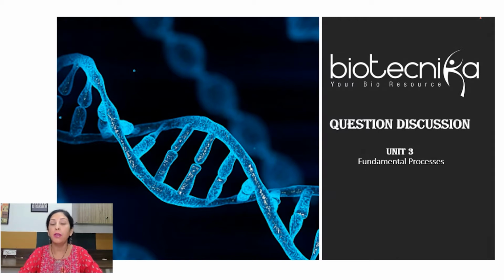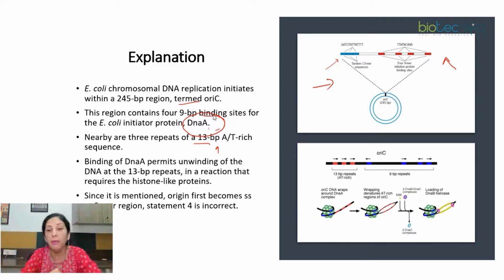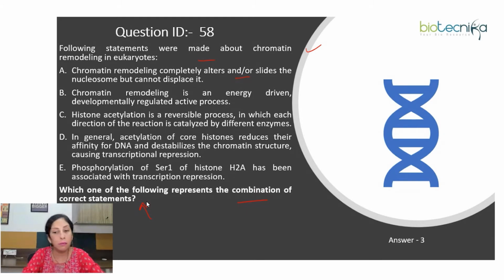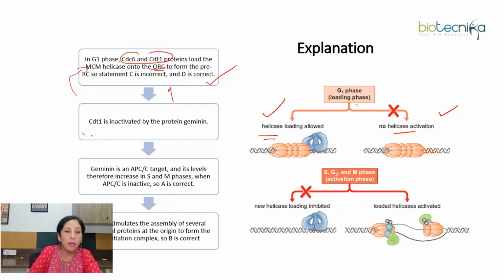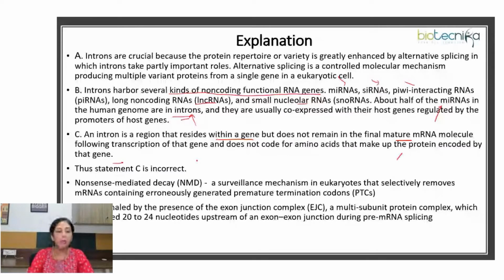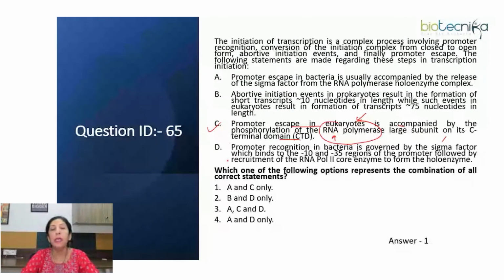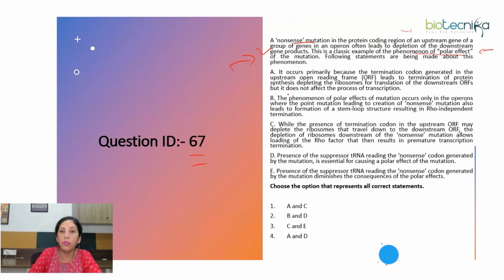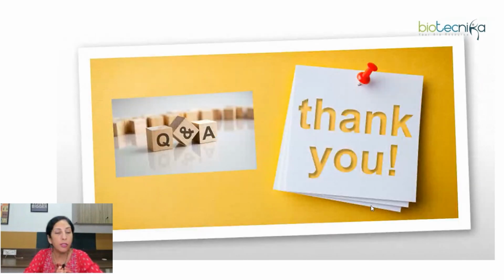CSIR NET June 2022 - UNIT 3 Complete Question & Ans Key Discussion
CSIR NET June 2022 - UNIT 3 Complete Question & Ans Key Discussion. CSIR NET solved the Question paper for June 2022 exam.

Admissions based on Merit ONLY - Register For Online Exam Today

Admission Notification for Eklavya Batch for CSIR NET 2023

100% Scholarship For Top 3 Ranks
Eklavya Batch for CSIR NET starts on 4th November 2022 - Online & Bangalore Classroom Coaching Is Also Available.